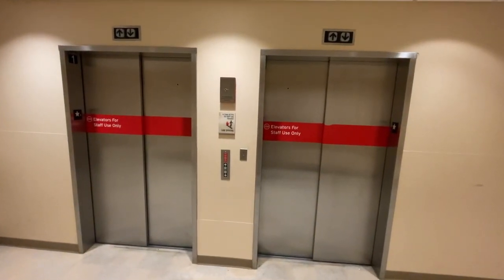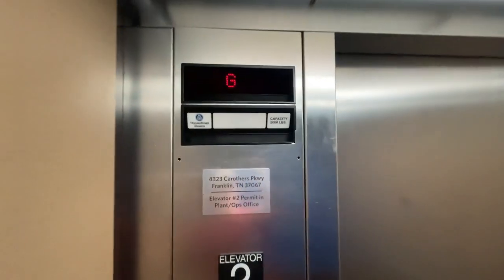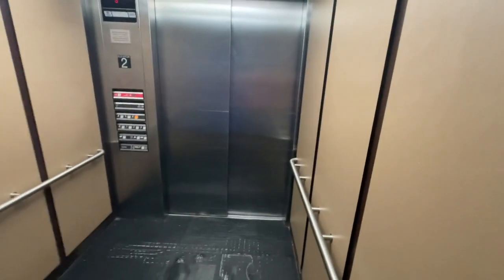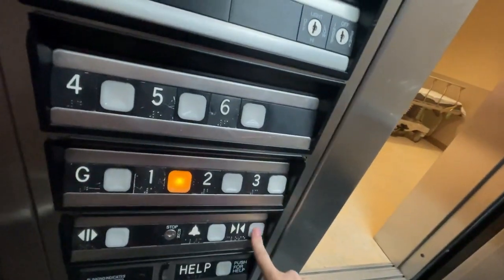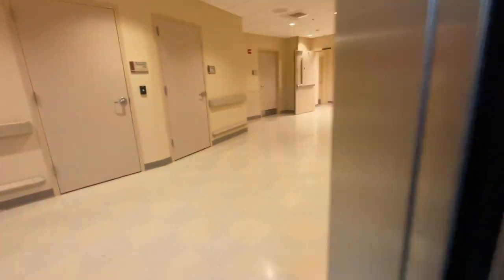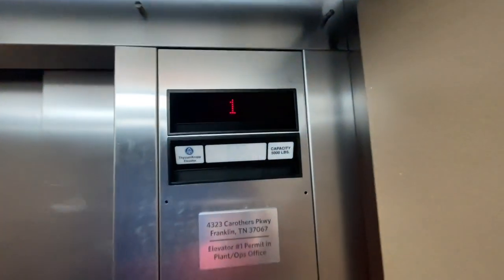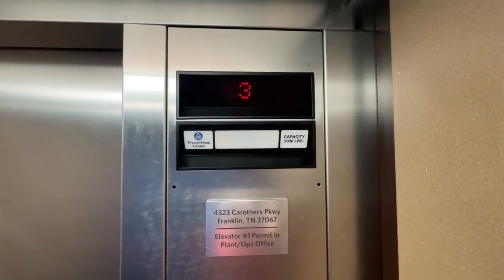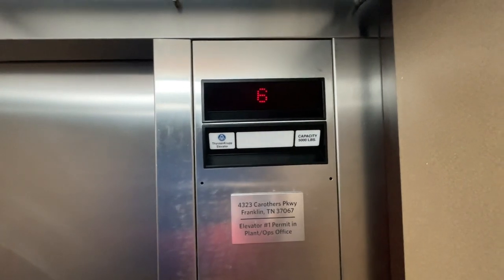ThyssenKrupp Williamson Elevators at Williamson County Medical Center